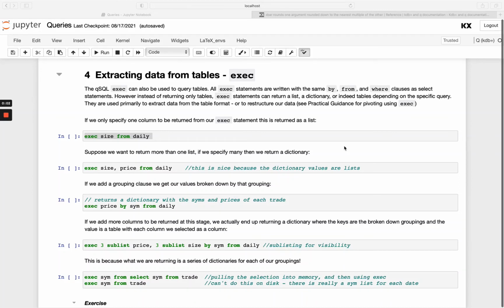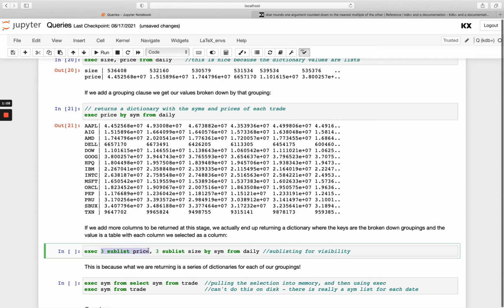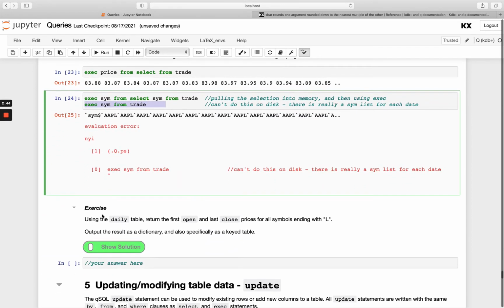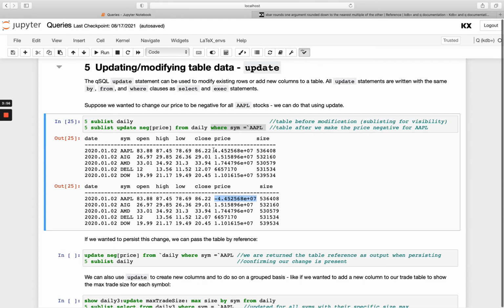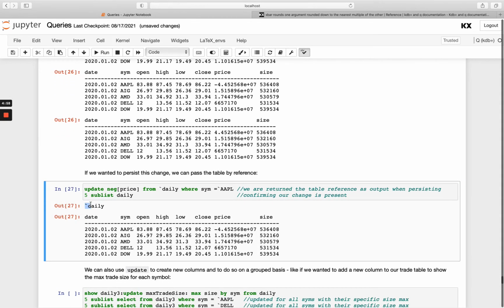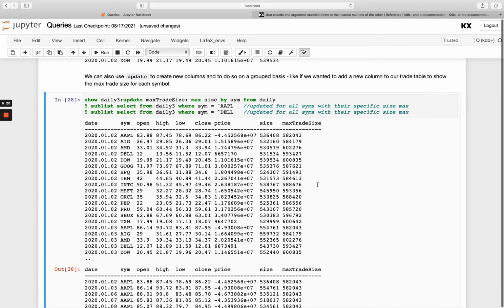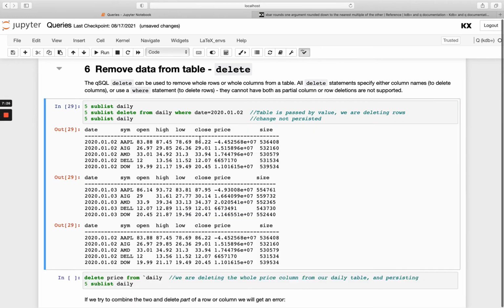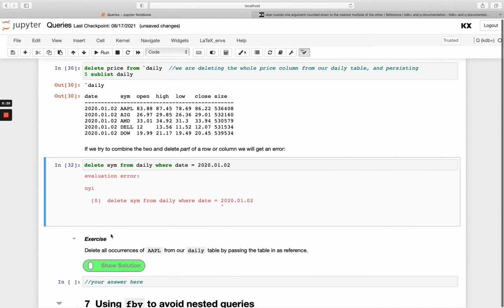Fundamentals | Exec (Select), Update & Delete for qSQL Queries in kdb | Hands on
This video is the fourth part to the Queries with qSQL module in the Fundamentals course. This video shows how to extract, update and remove data from a table using qSQL.